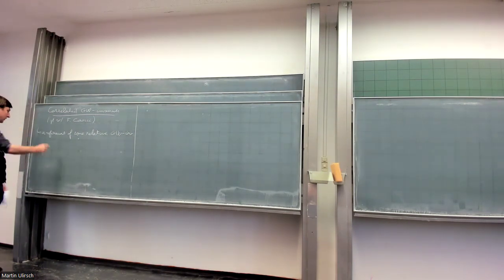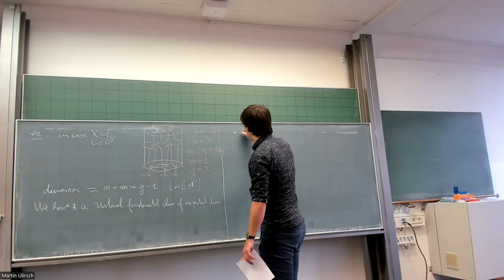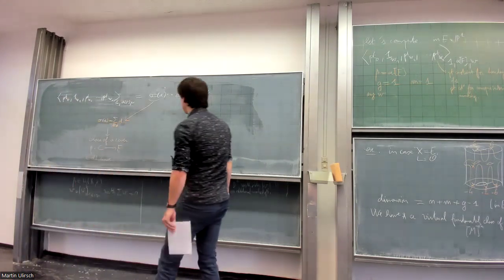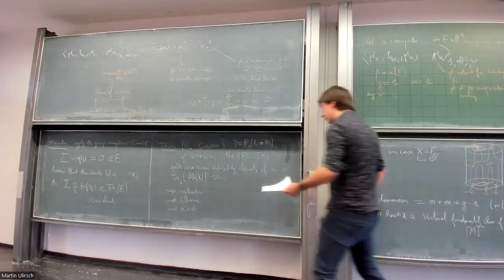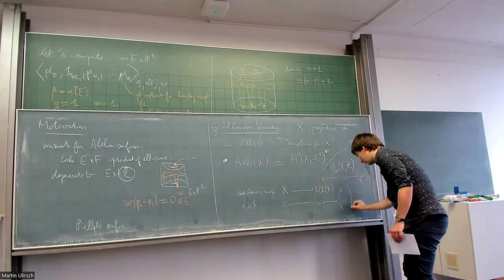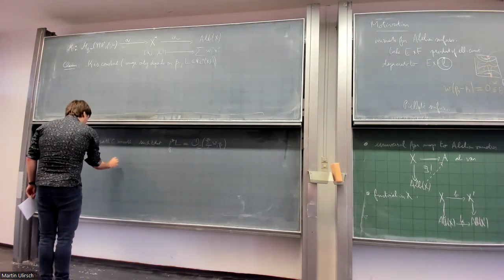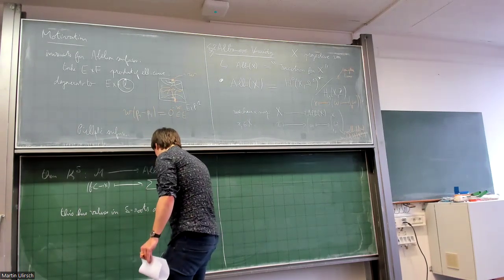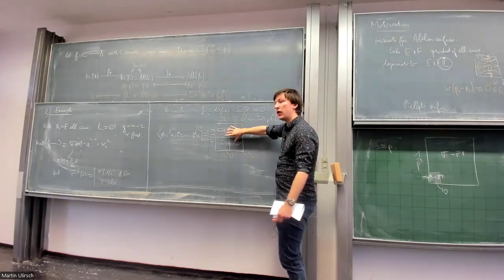Thomas Blomme (Université de Neuchâtel): Correlated Gromov-Witten invariants